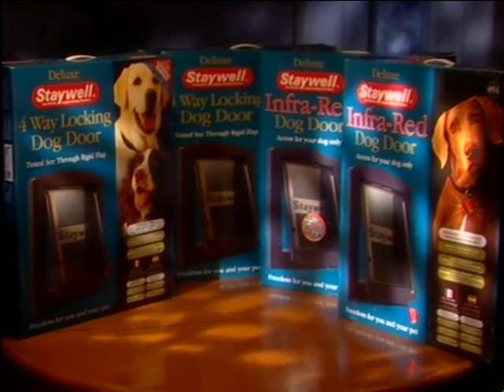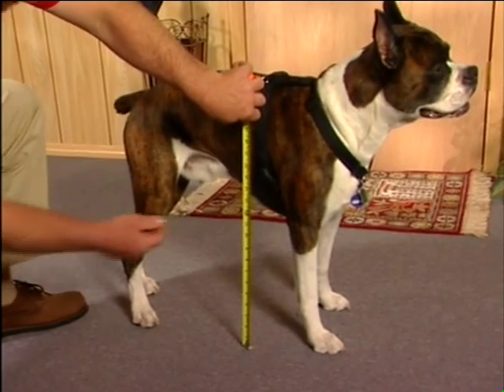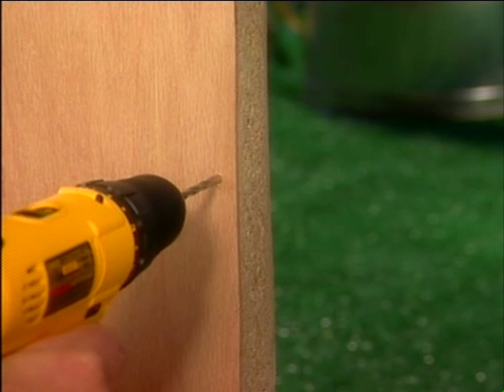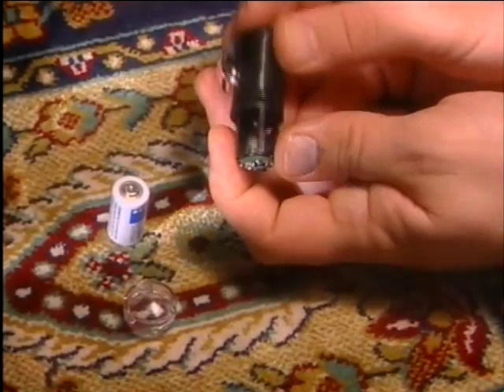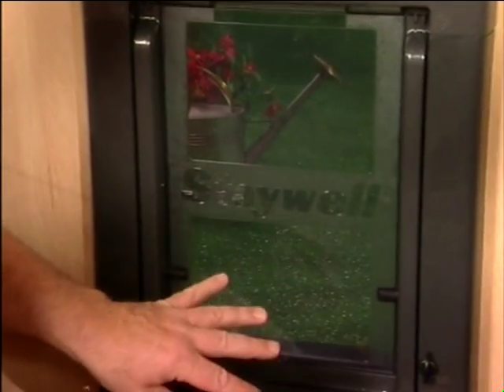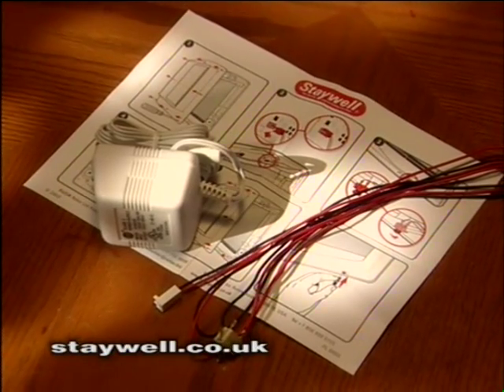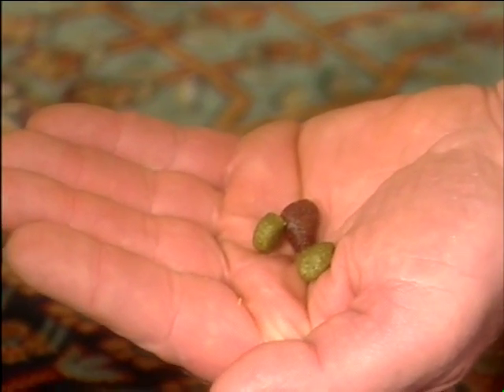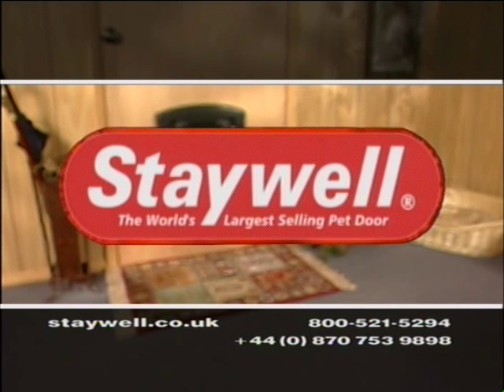Staywell Pet Door (800 Series)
Produced/Directed/Videography by Mark Douglas Fry.